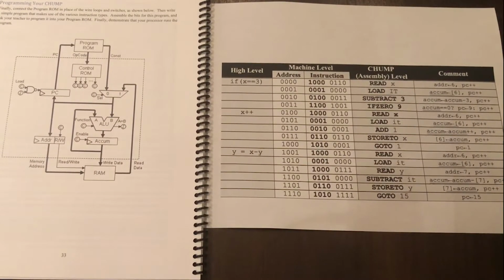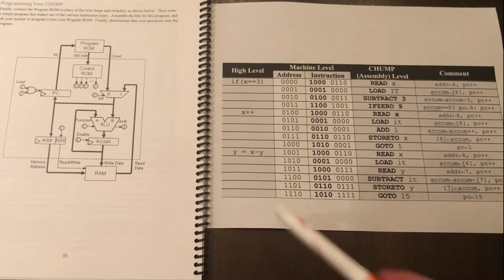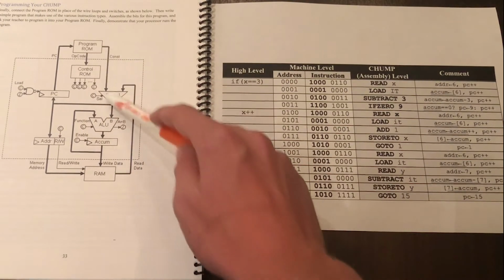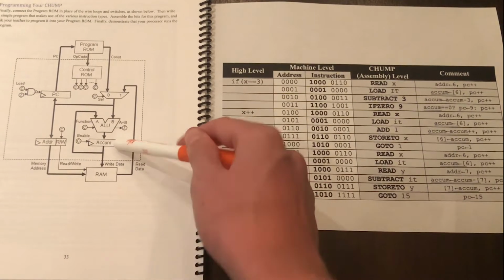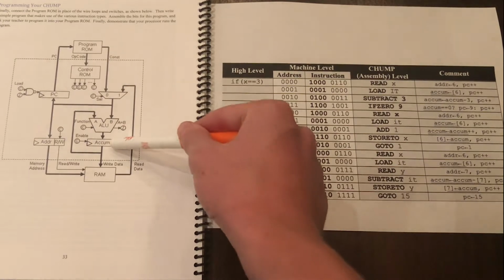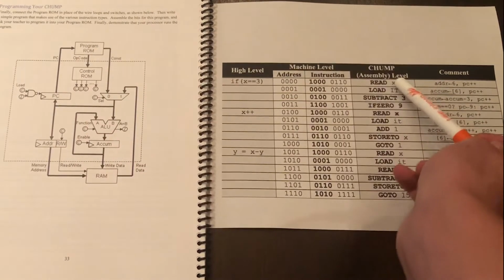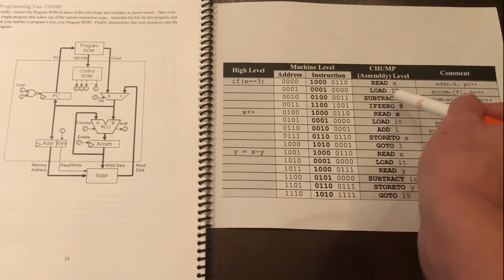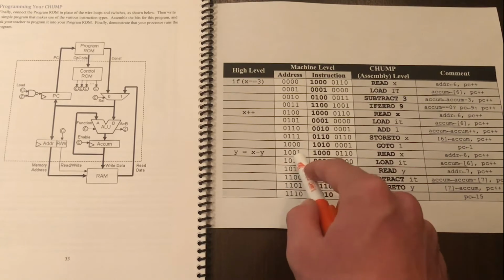CHUMP: Code, Clock and Counter